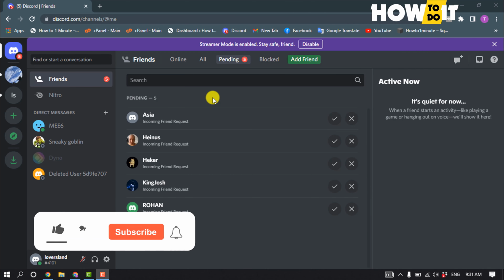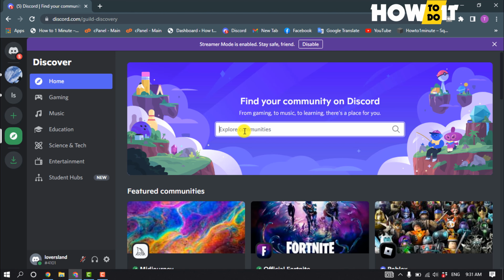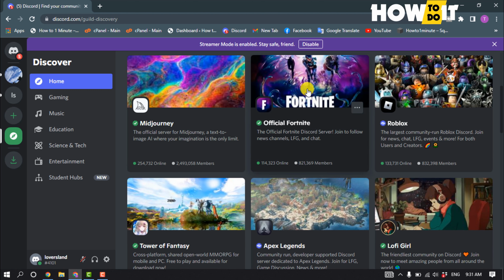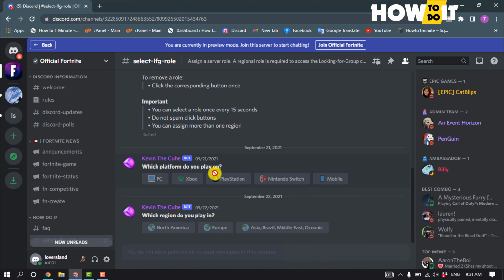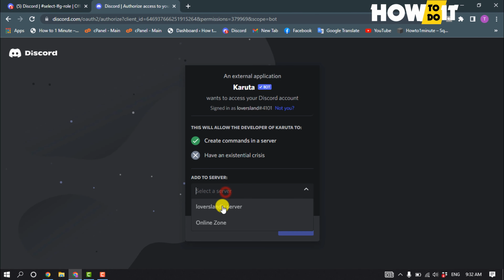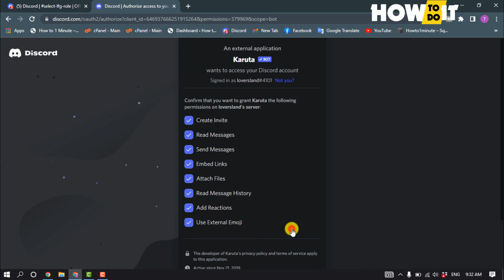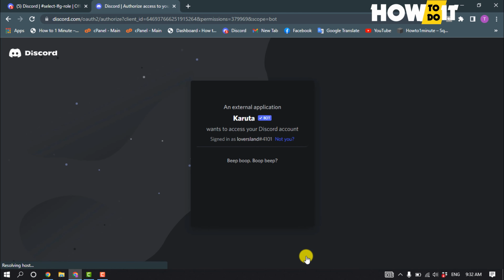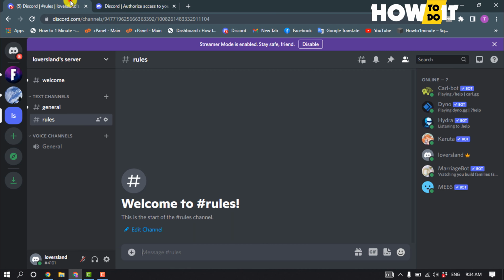How to join discord server without invite 2024: Discord Mastery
Unlock the world of Discord servers and seamlessly join communities without needing an invite link! 🌐 Discover the steps to access Discord servers effortlessly, expanding your network and connections. Dive into the methods of joining servers without invites, and enhance your Discord experience. 💻✨

Step 1: Open Discord application or website.
Step 2: Navigate to the "Explore Public Servers" option.
Step 3: Browse through available categories or search for specific servers.
Step 4: Click "Join" on the server you wish to join.

📖Chapters of How to Join a Discord Server Without Invite
00:00 - Introduction: Joining a Code Server Without Invite
00:11 - Discord Access: Open Discord and Click on Export Public Servers
00:26 - Search for a Server: Use the Search Box to Find a Specific Server
00:36 - Example: Joining the Official Fortnite Server
00:45 - Joining Process: Click on "Join Official Fortnite" and Complete
00:50 - Submission: Check the Option and Click on Submit
00:55 - First Method Summary
00:55 - Alternative Method: Using top.gg
01:05 - Explore Discount Ports: Search for Servers on top.gg
01:12 - Joining a Specific Server: Clicking on Invite for a Code Server
01:22 - Authorization: Select Server and Continue to Authorize
01:31 - Successful Joining: Counterbot Confirmed
01:35 - Conclusion: Joining a Server Without Invite
01:41 - Viewer Engagement: Thumbs Up and Subscribe